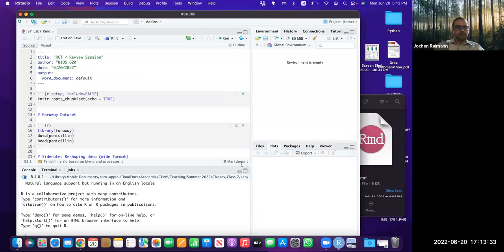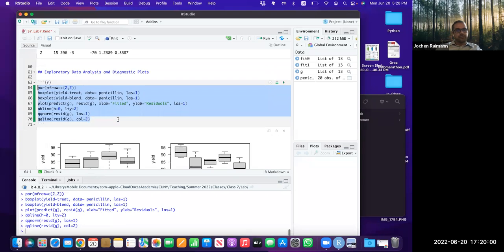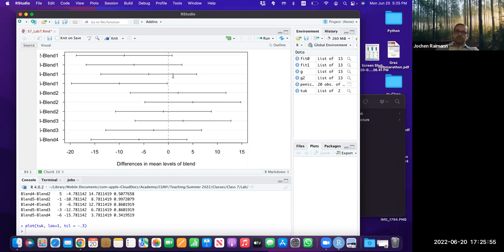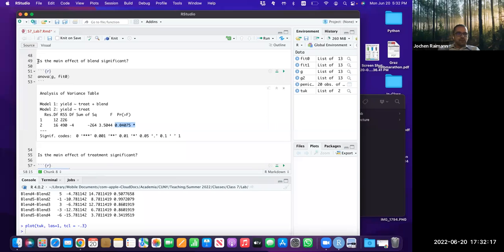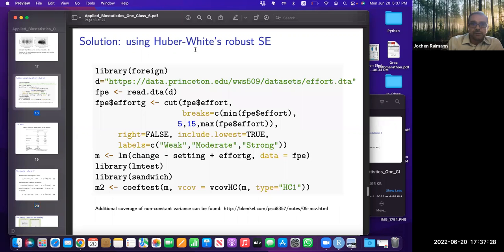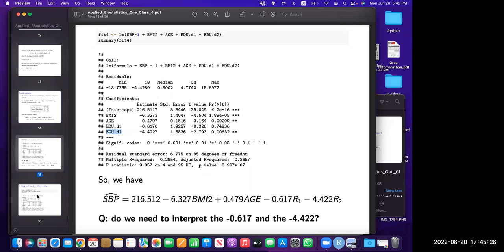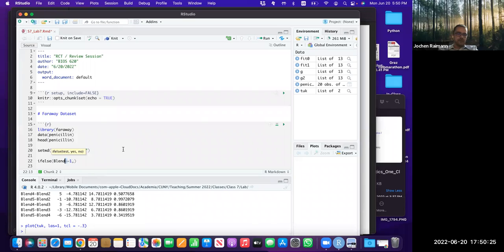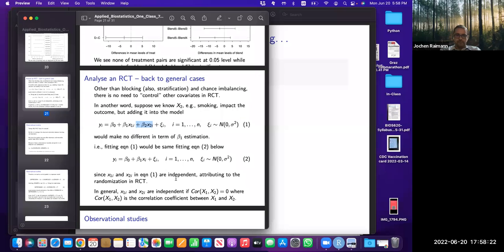BIOS620 Summer 2022 Review session Class 7